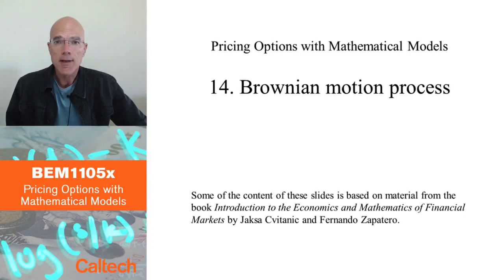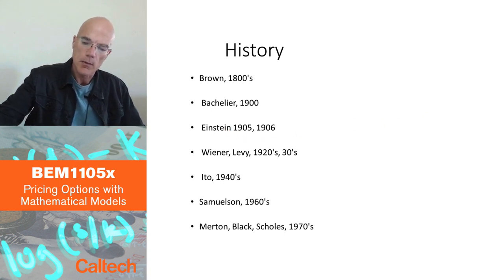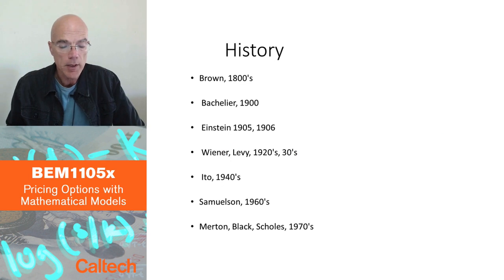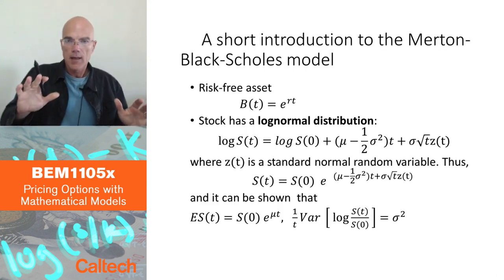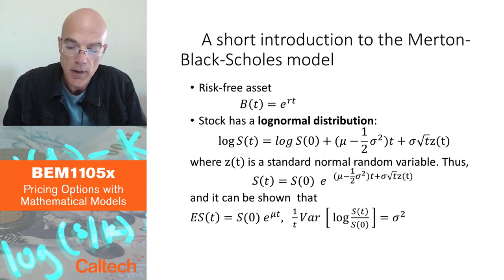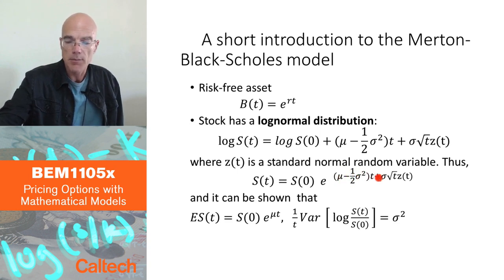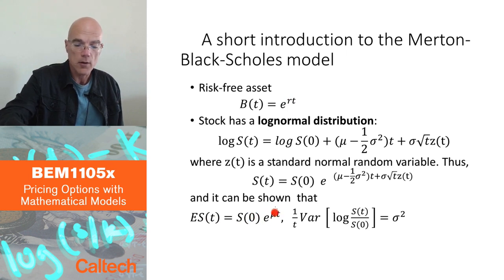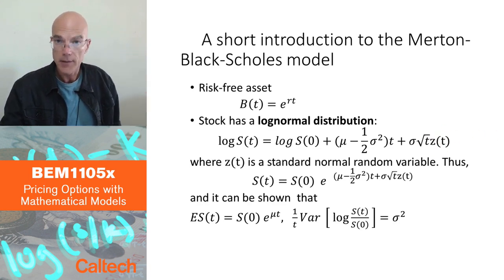5 1 Brownian motion process Part 1